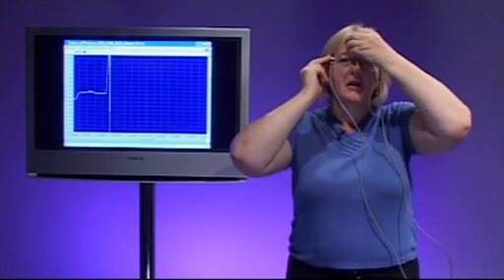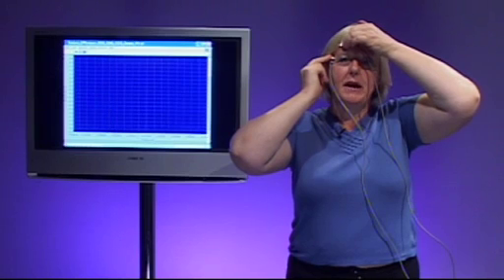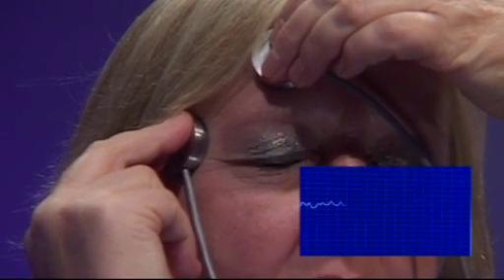We Know where You're Looking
The Electric Potential Sensors also detect signals other than those coming from the heart. They are equally effective in measuring the EOG signals i.e those generated at the back of the eye. One important result of that is their use in assistive technology applications, that depend on eye tracking. Their robust and compact nature, and ability to be wireless configured adds to the overall user friendly experience. Other areas of application include EMG measurement.